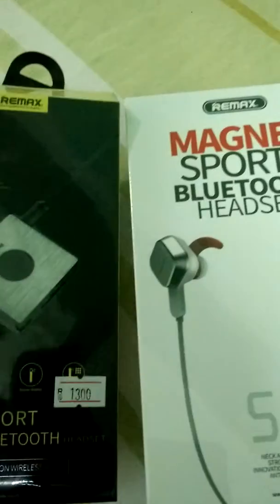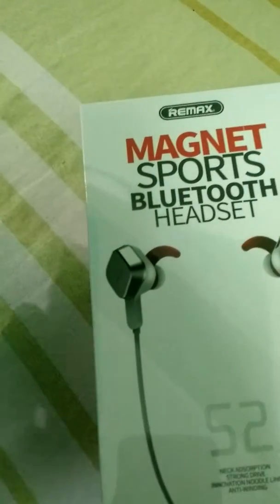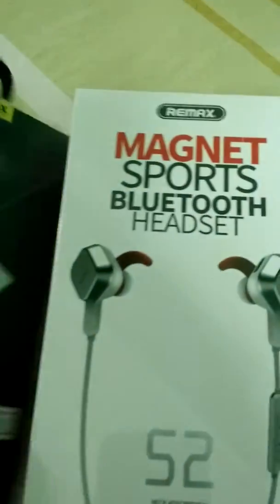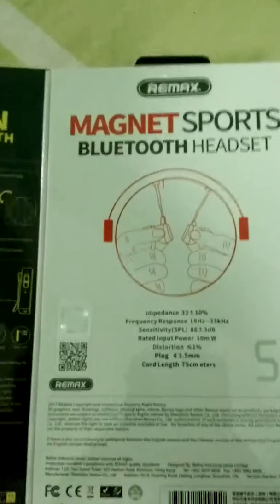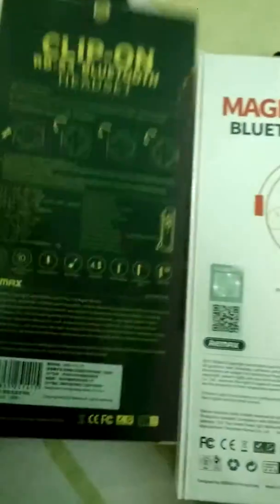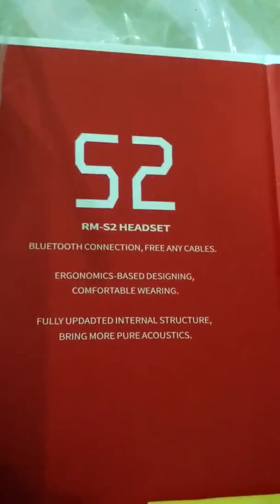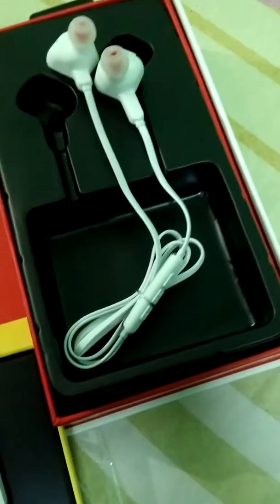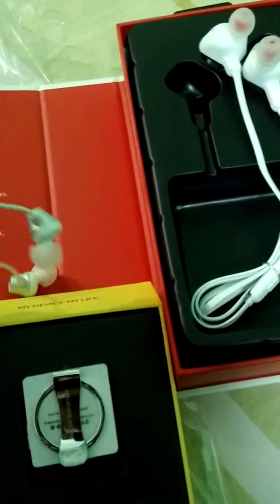The Best Budget Headphones under 15$